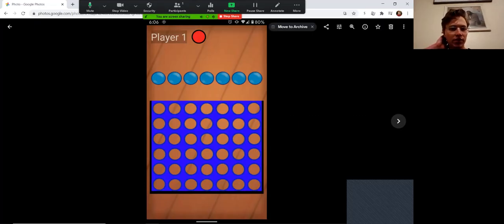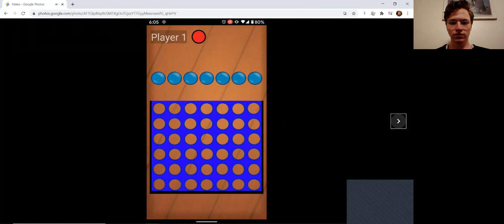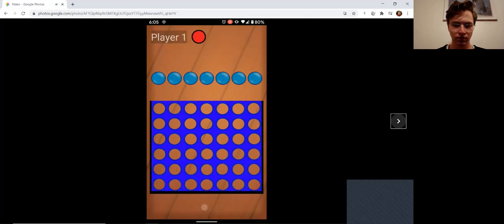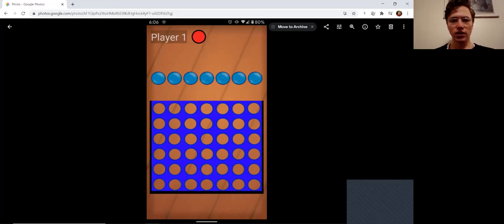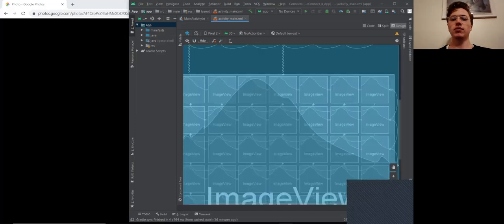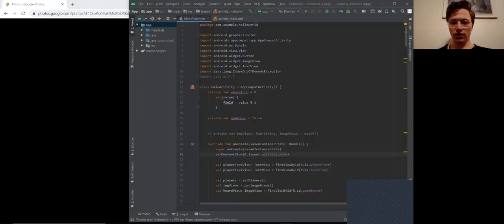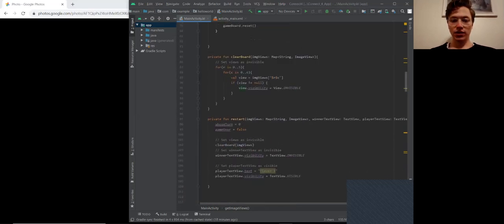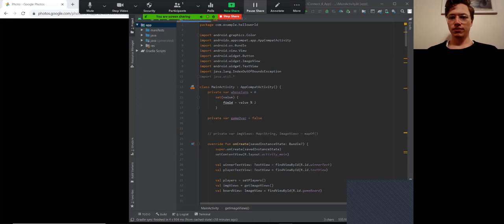Connect 4 Android App in Kotlin (Part 2)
This is part two of my four week Connect 4 mobile app project. I successfully implemented user interface with my Kotlin project.